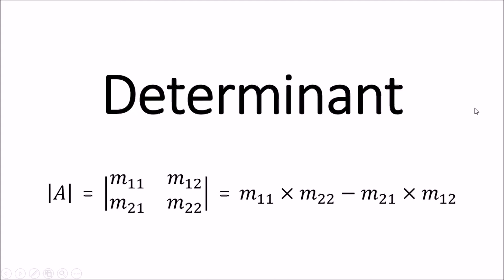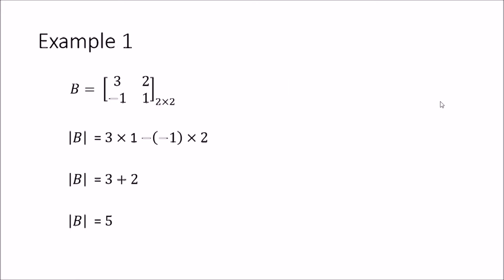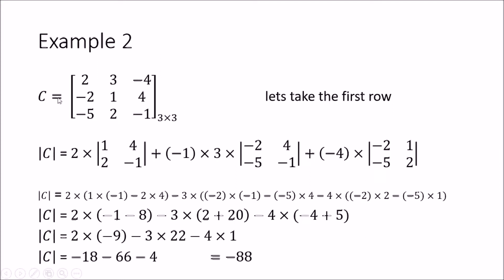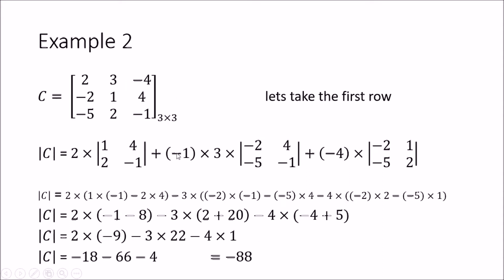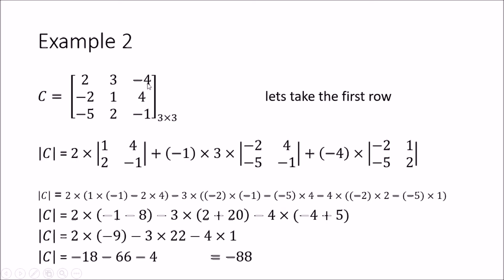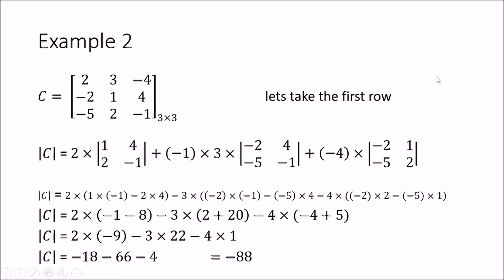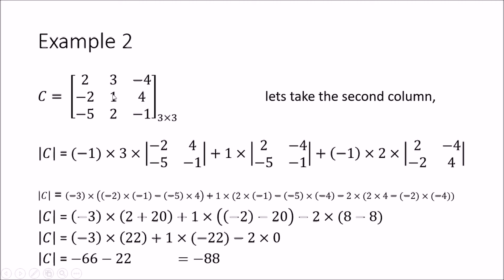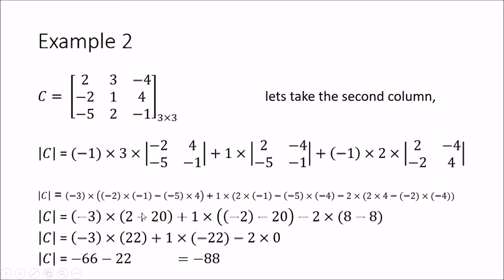How to calculate the Determinant of a Matrix - Basic Mathematics 5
In this tutorial i'll be discussing about how to calculate the determinant of a 2*2 matrix and a 3*3 matrix with examples.